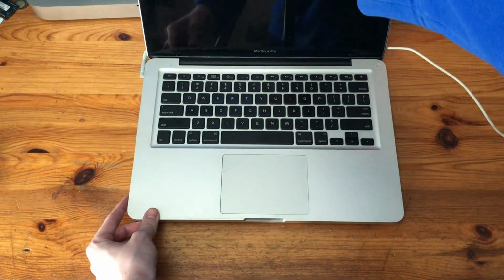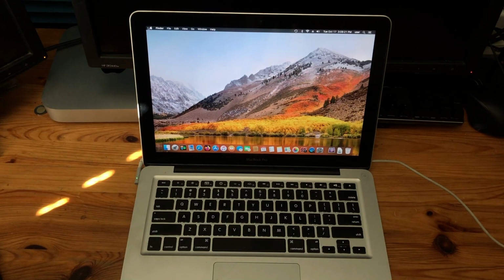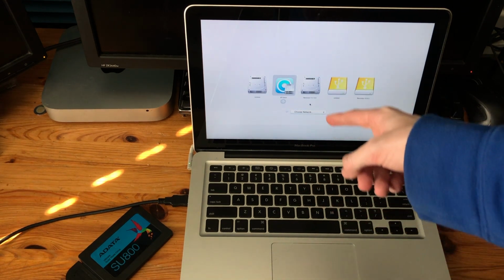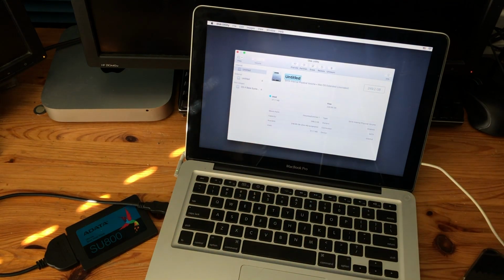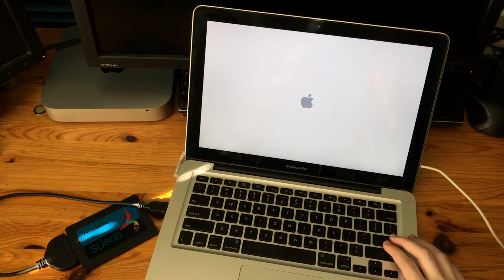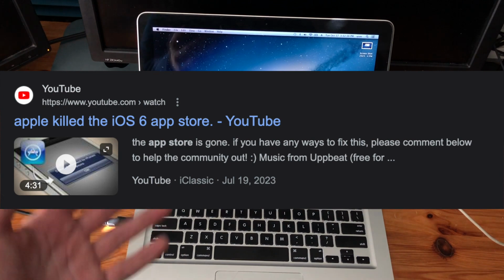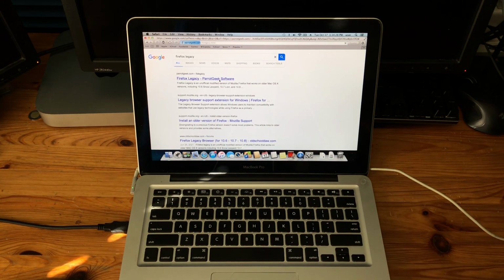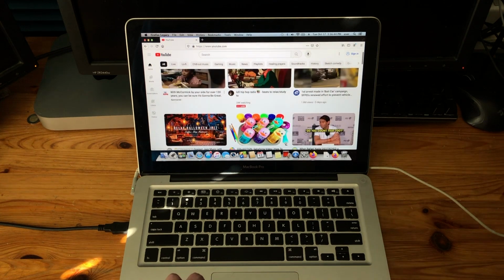Downgrading a 2010 MacBook Pro to OS X Mountain Lion!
In this video, i show the process of how I downgraded a Mid 2010 MacBook Pro from the latest OS that it can run (which is High Sierra), back down to OS X Mountain Lion.